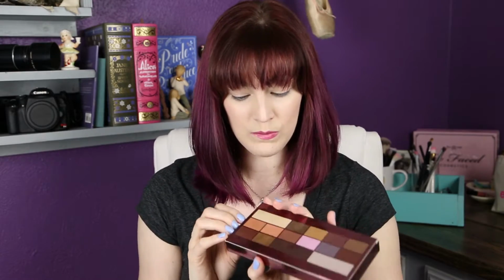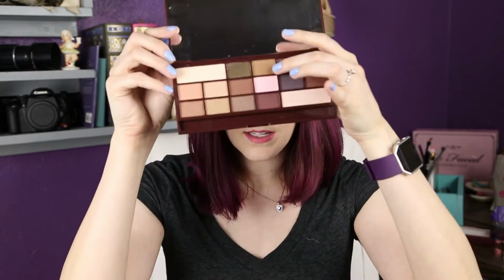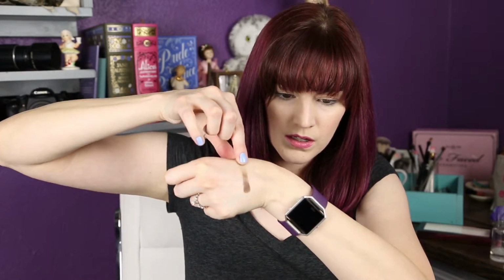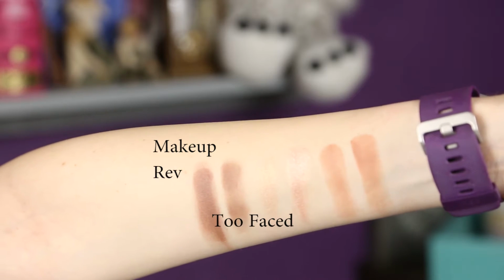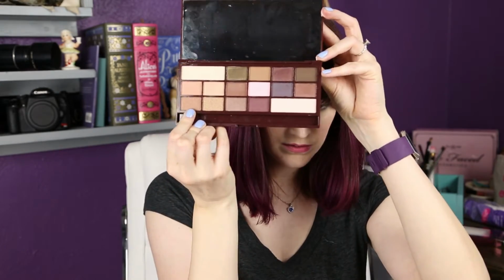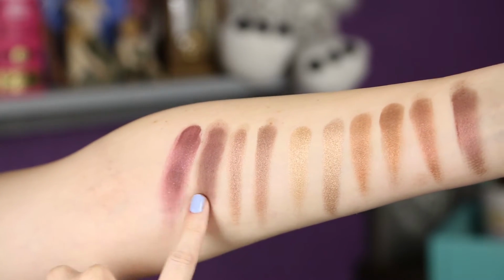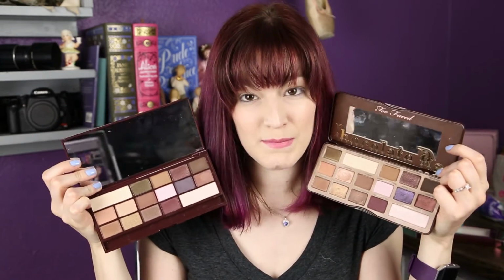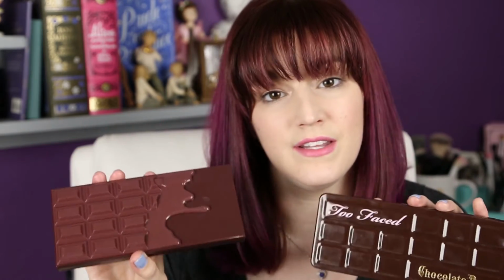Too Faced Chocolate VS Makeup Revolution I Heart Chocolate~ Dupe??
Hello Gorgeous!!!

Here is my first requested video! Thanks for your feedback guys!
This is a pretty in depth video on each shade in both palettes. I compare them side by side for you and then apply them to the eyelids.